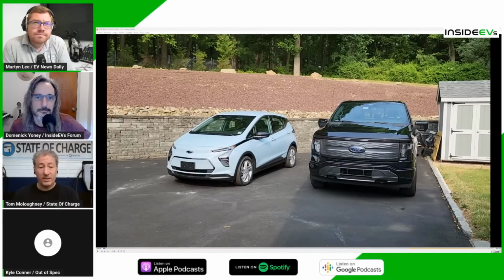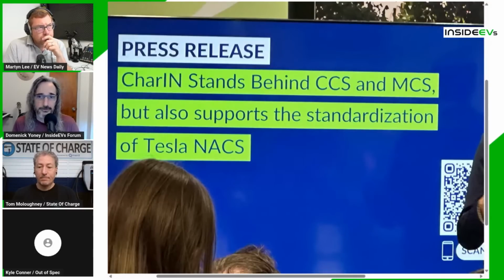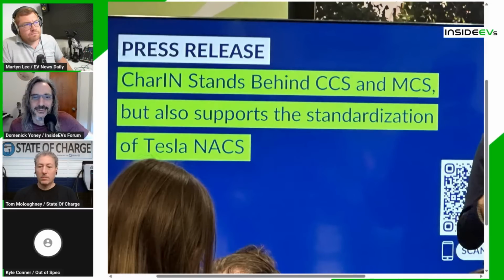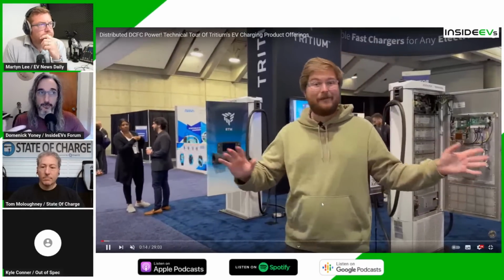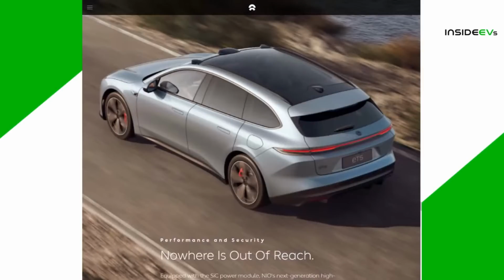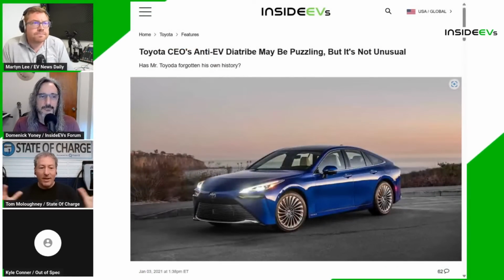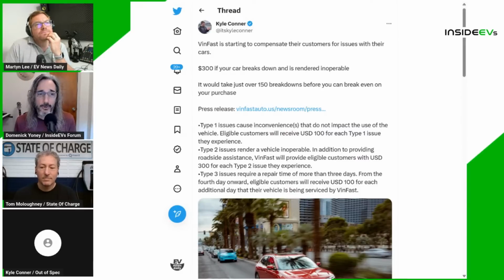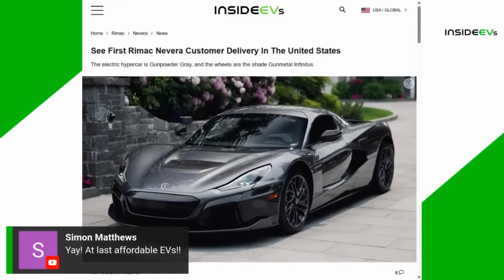Toyota Plan Envisions 900-mile EVs, Chevy Bolt EV May Have An Ultium Future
Tune in and watch live at 9:30 AM Eastern!